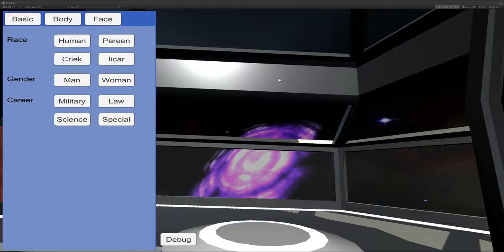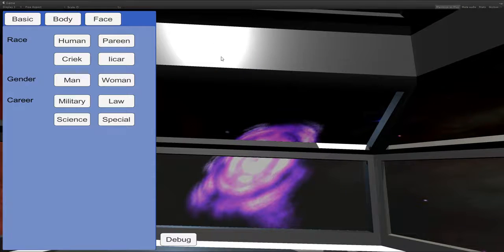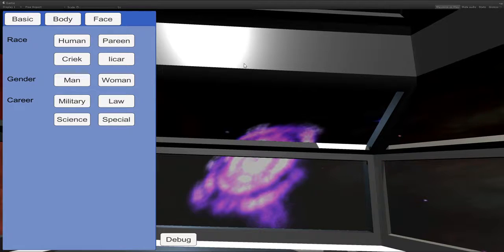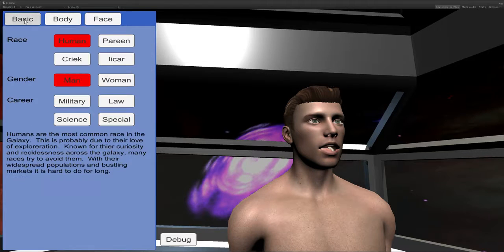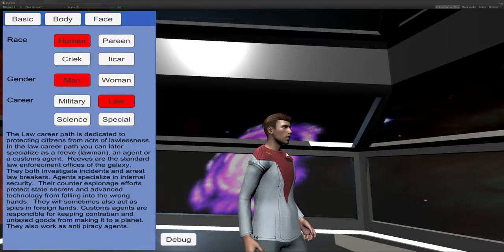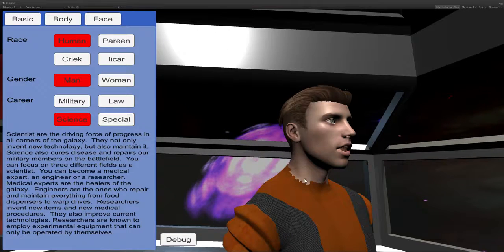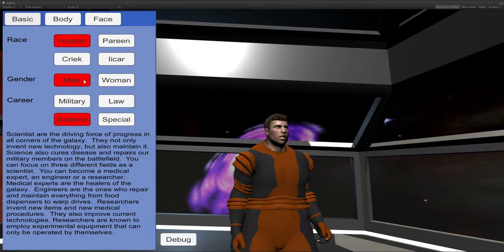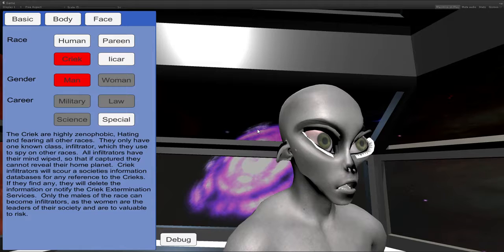Character Creator with MCS 2 bugs fixed